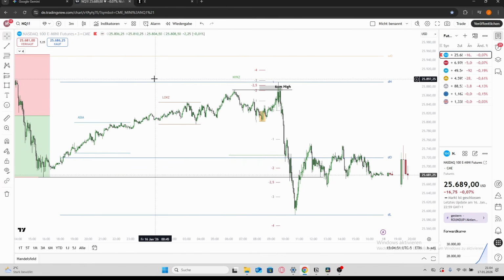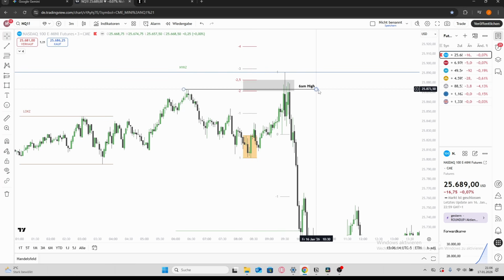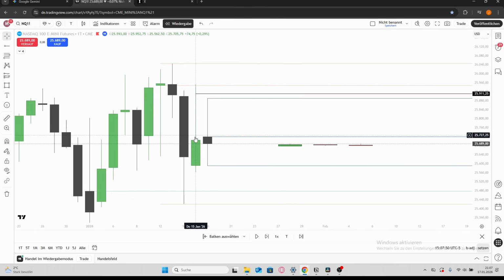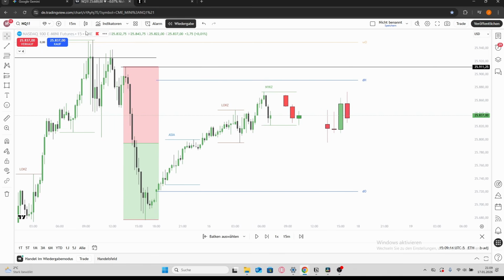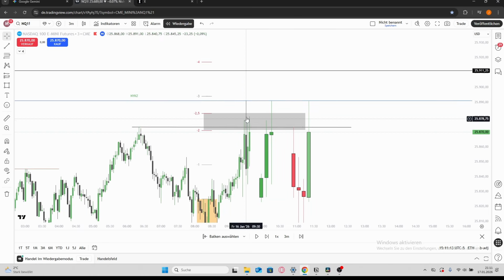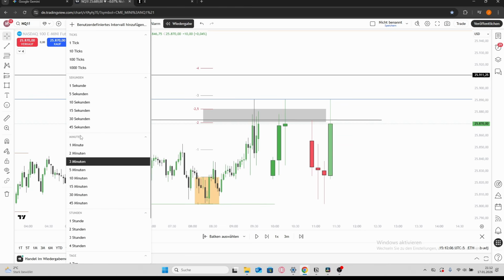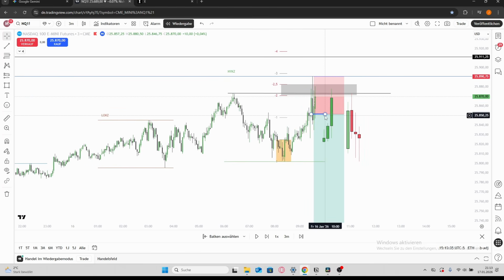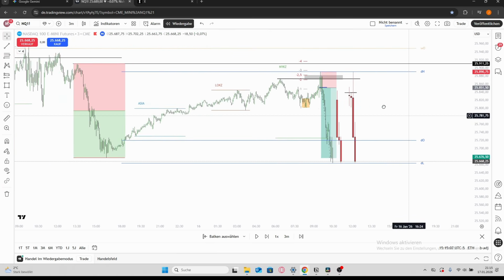$2000 Profit on Topstep with my STDV Model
$2000 Profit on Topstep with my STDV Mod

Transkript